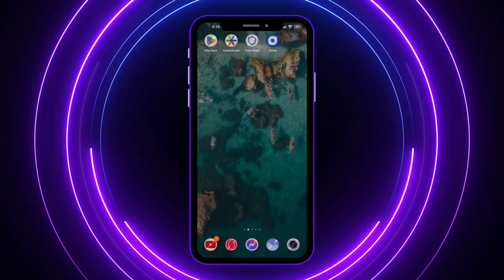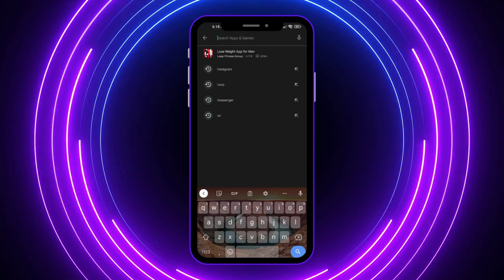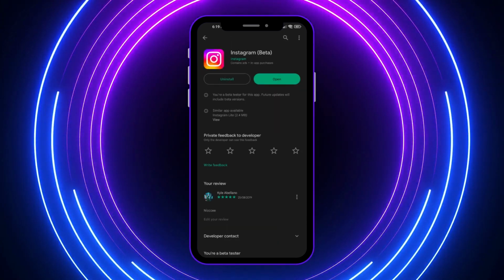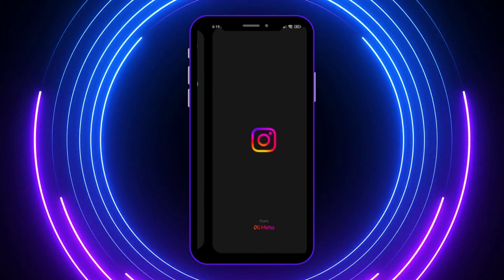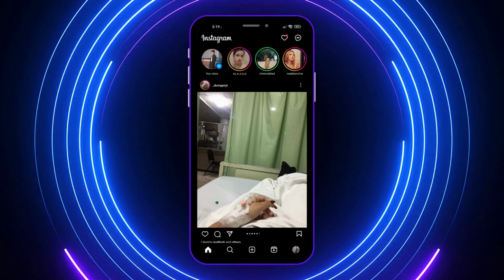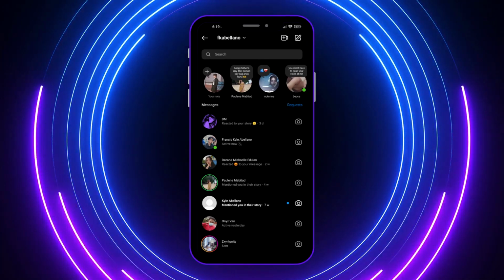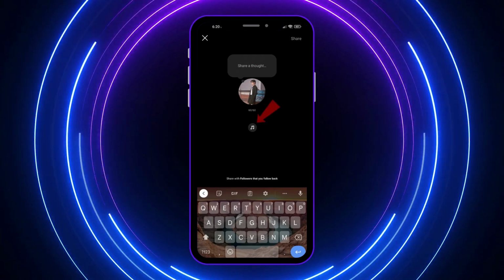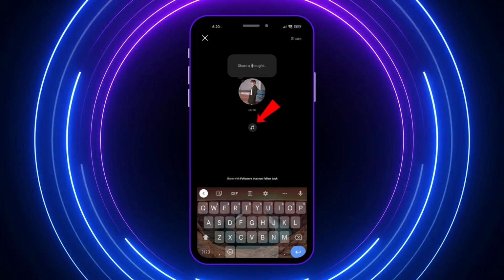How To Add Music To Instagram Notes 2023 EASY (Latest Update)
Want to know How To Add Music To Instagram Notes? This video is for you! Learn How To Add Music To Instagram Notes. Follow the step-by-step tutorial and know How To Add Music To Instagram Notes hassle-free. Let's get started!